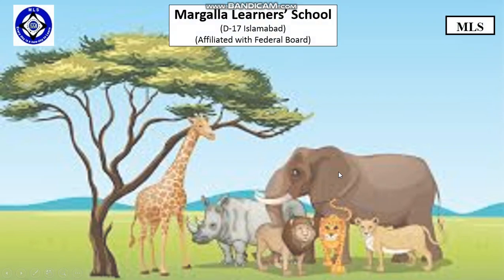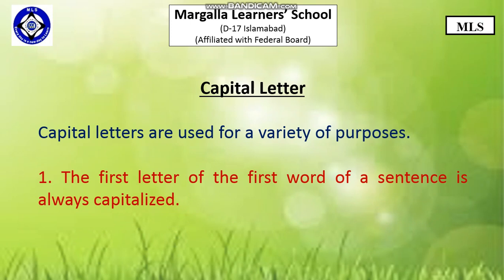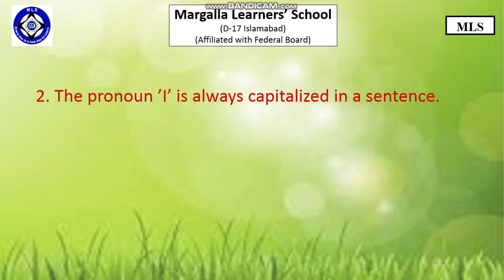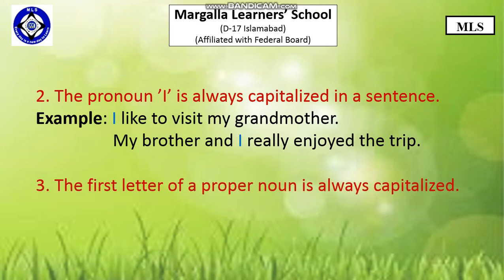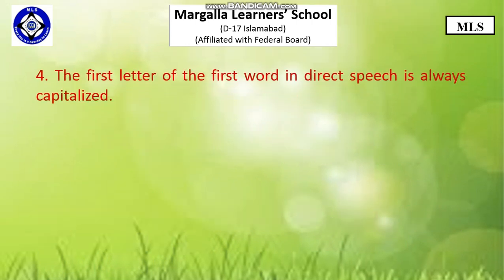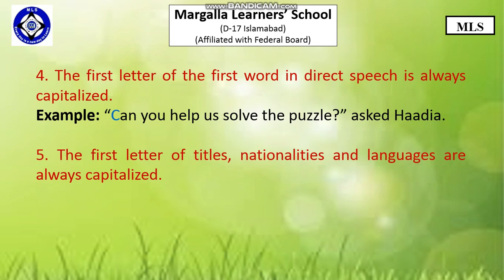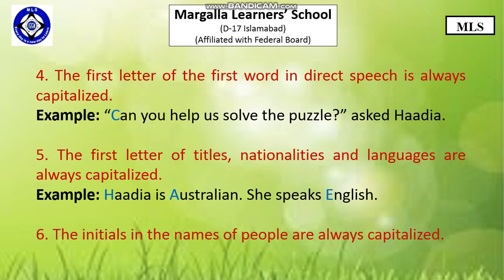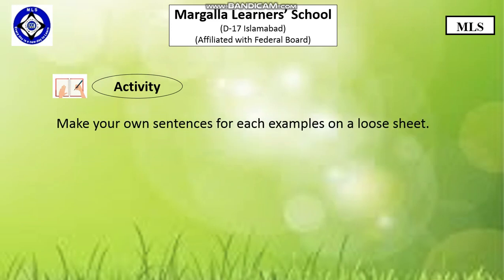Eng grade 4 lecture 12 pg # 18 Nakhlah